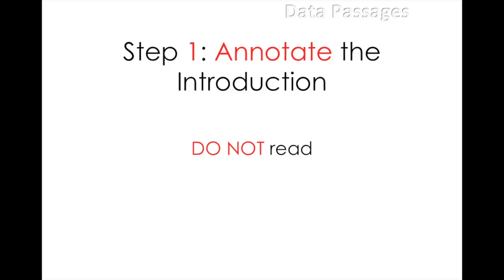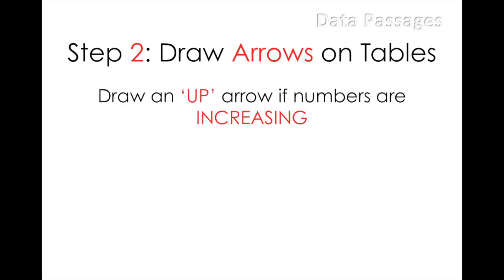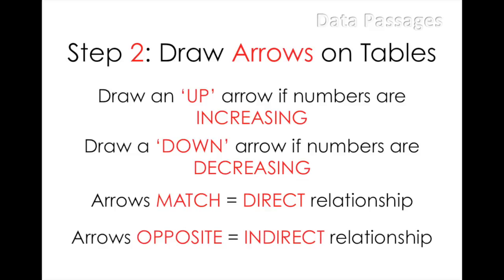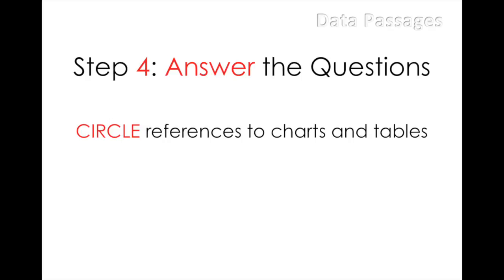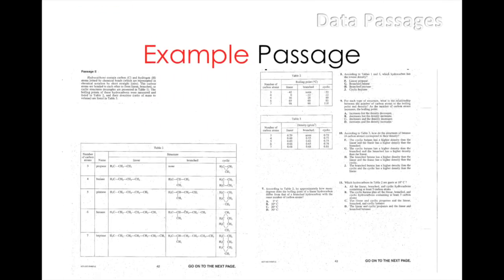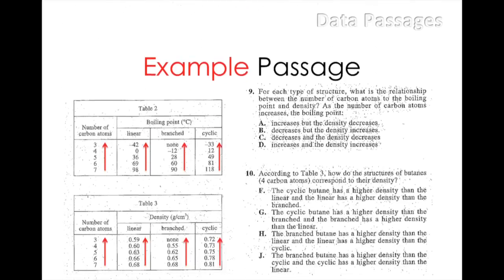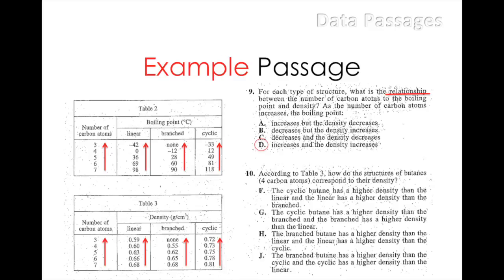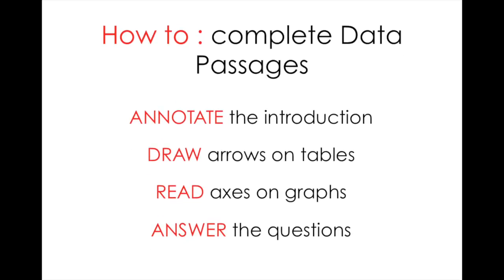ACT Prep - How to Complete ACT Science Data Passages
This video is about how to complete the Data Passages of the ACT Science Section.